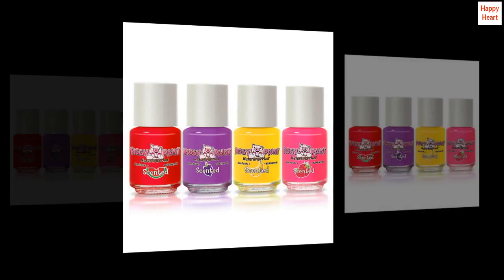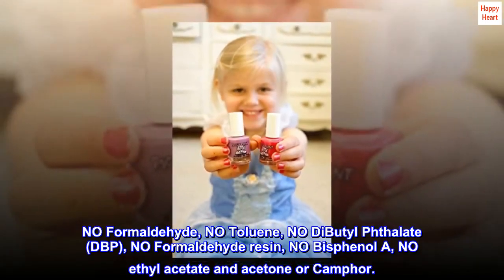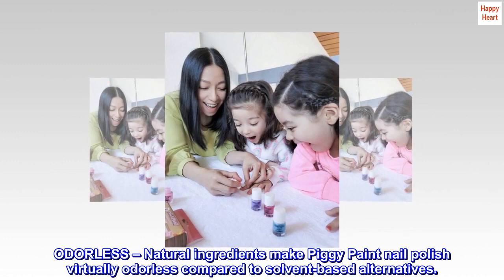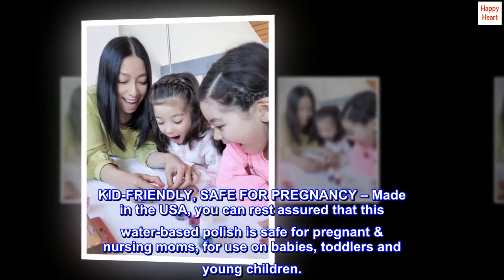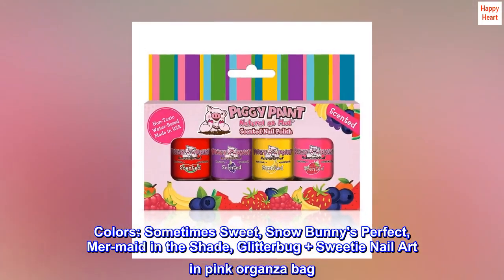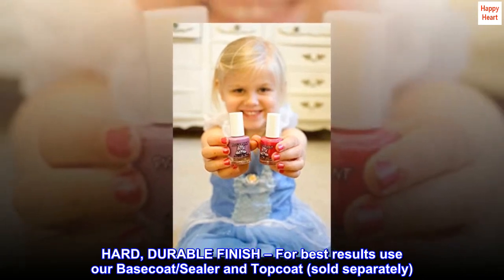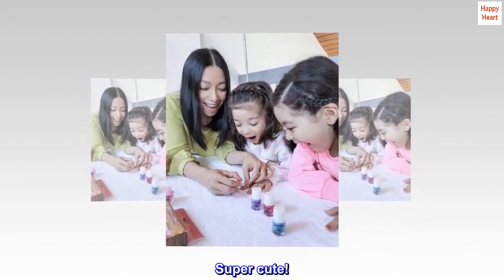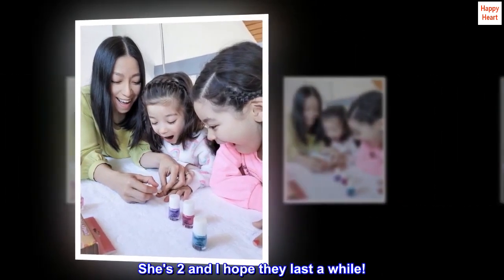Piggy Paint Scented 100% Non-toxic Girls Nail Polish - Safe, Chemical Free Low Odor for Kids, 4 Pac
Piggy Paint Scented 100% Non-toxic Girls Nail Polish - Safe, Chemical Free Low Odor for Kids, 4 Pack

ODORLESS – Natural ingredients make Piggy Paint nail polish virtually odorless compared to solvent-based alternatives.
KID-FRIENDLY, SAFE FOR PREGNANCY – Made in the USA, you can rest assured that this water-based polish is safe for pregnant & nursing moms, for use on babies, toddlers and young children.
MINI BOTTLES- Gift Set contains .25 oz (7ml) size Polishes. Colors: Sometimes Sweet, Snow Bunny's Perfect, Mer-maid in the Shade, Glitterbug + Sweetie Nail Art in pink organza bag
HARD, DURABLE FINISH – For best results use our Basecoat/Sealer and Topcoat (sold separately). Use a blow dryer on each layer to help ensure scratch and chip resistant results
Super cute!
My cousins daughter loves these! I got them for her after realizing regular paint is dangerous, she's so cute when she wants to paint her nails and asks for the piggy paint. She's 2 and I hope they last a while!